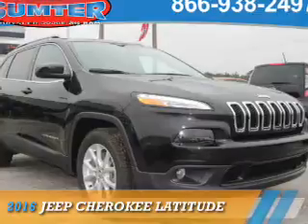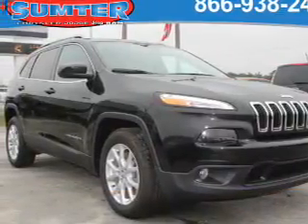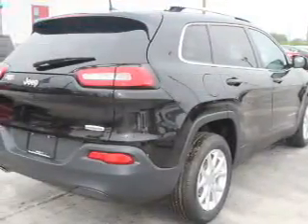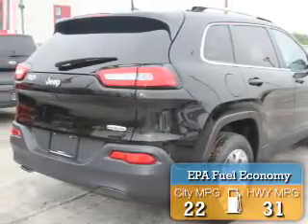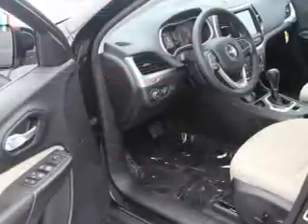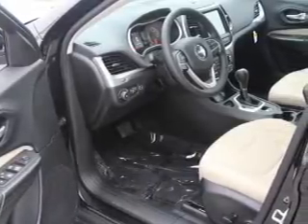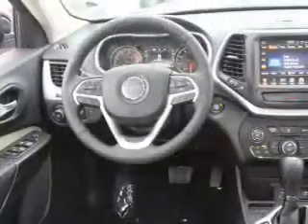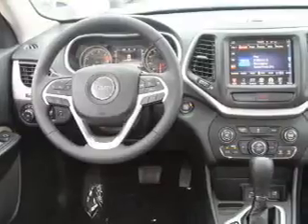2016 Jeep Cherokee 16281 - Sumter SC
Year: 2016
Make: Jeep
Model: Cherokee
Trim: Latitude
Engine: 2.4 liter 4 Cylindercylinder FWD
Transmission: 9-Speed Automatic
Color: Brilliant Black Crys
Mileage: 0
Address:
2662 Broad St
Sumter, SC 29150
VIN:1C4PJLCB1GW303631